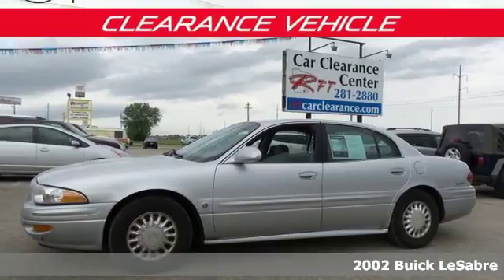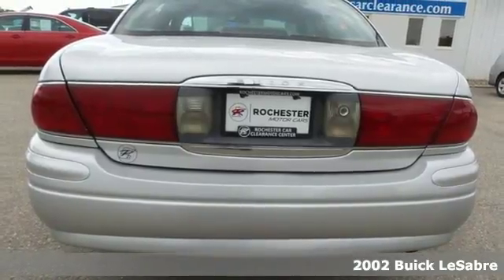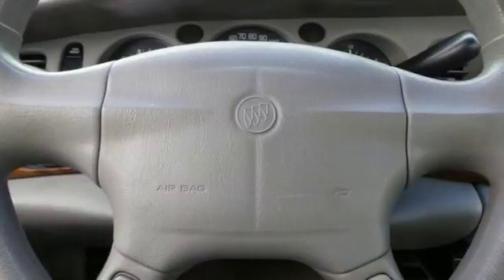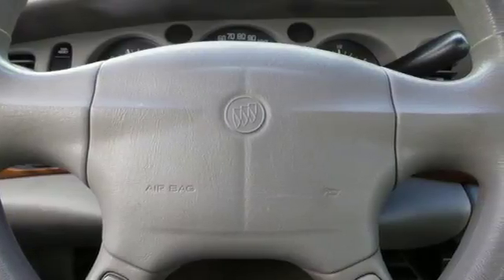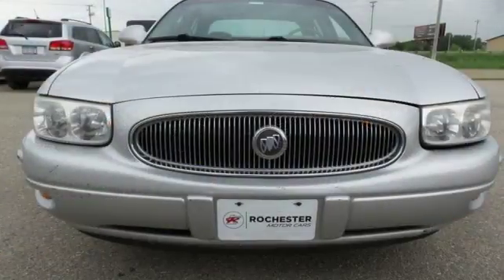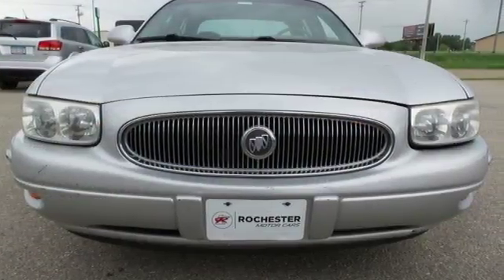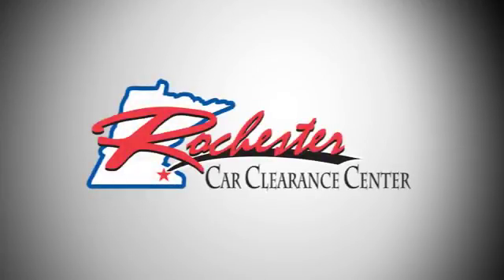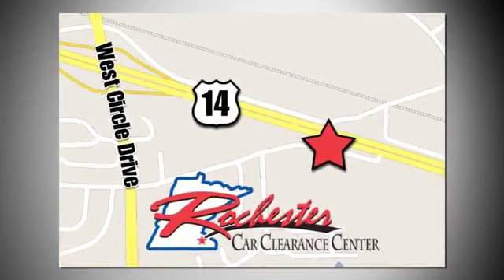2002 Buick LeSabre Rochester Winona, MN SB41238 - SOLD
Year: 2002
Make: Buick
Model: LeSabre
Trim: Custom
Engine: 3.8L V6 SFI Series II
Transmission: 4-Speed Automatic with Overdrive
Color: Silver
Interior: Medium Gray
Mileage: 168311
Stock #: SB41238
VIN: 1G4HP54K82U291717
Recent Arrival! LeSabre Custom Sterling Silver Metallic Clean CARFAX. We look forward to earning your business!

Tune-Ups
Transmission Service
Brake Service
Performance Parts
Factory Wheels

Address:
2980 HWY 14